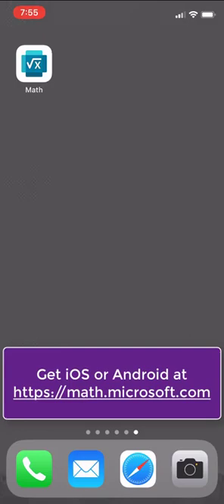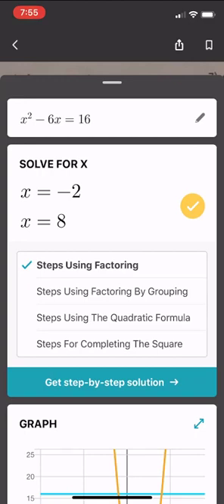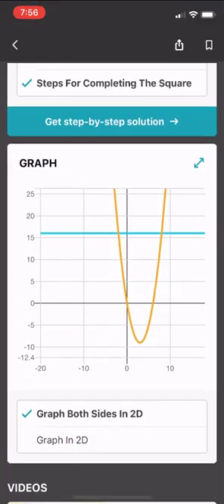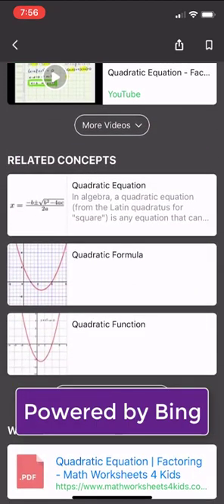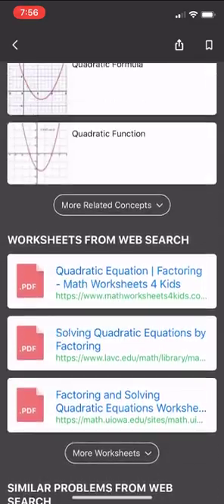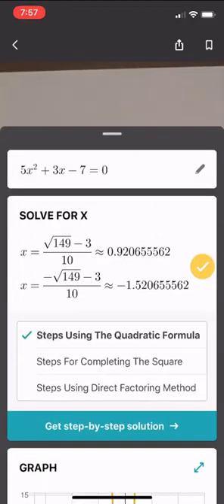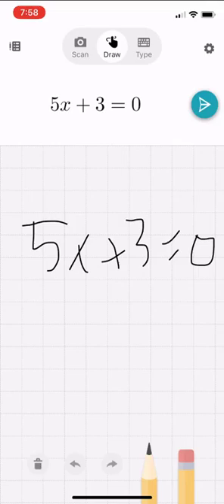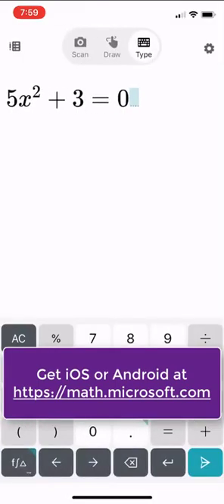How to use the free Microsoft Math Solver mobile app